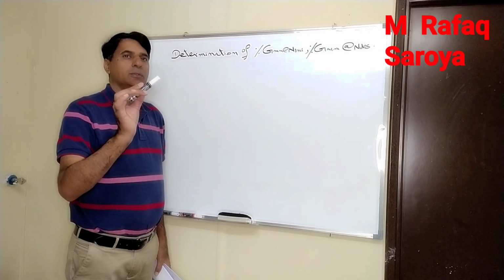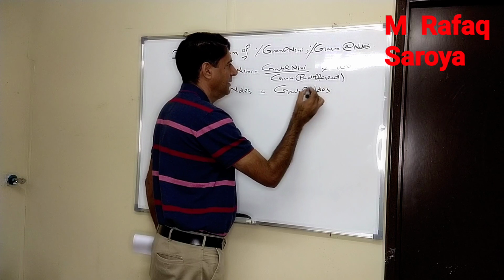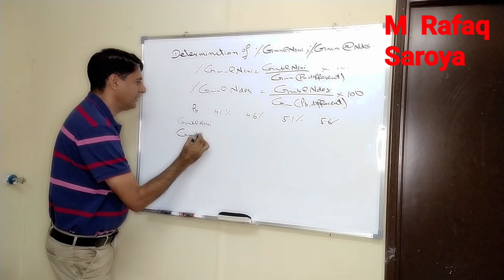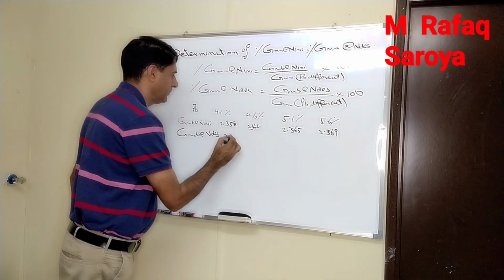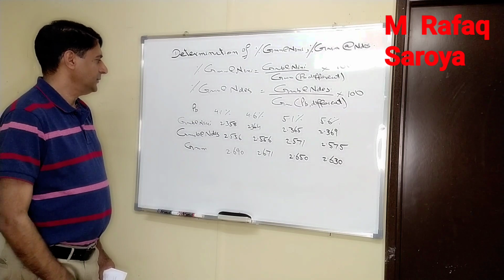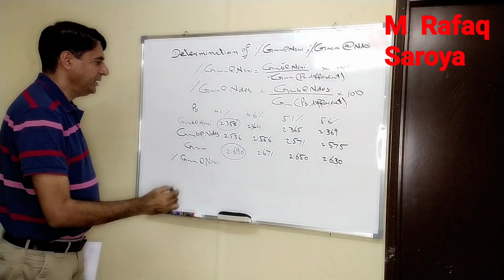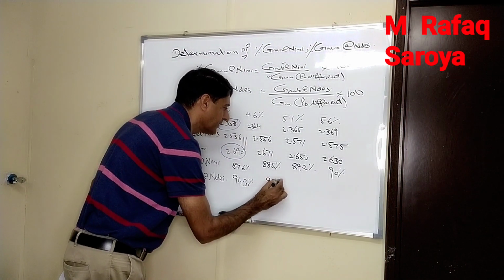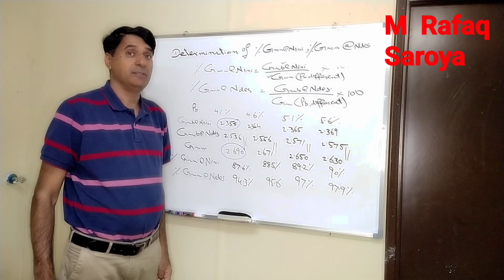Lecture 9 Determination of %Gmm @Nini, %Gmm@Ndes for DAC determination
In this video %Gmm @Nini and %Gmm@Ndes is determined for the DAC at different binder contents